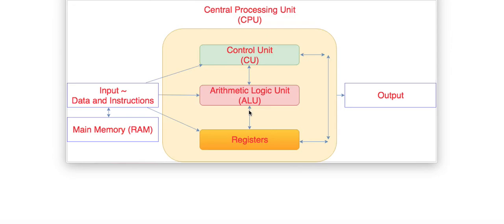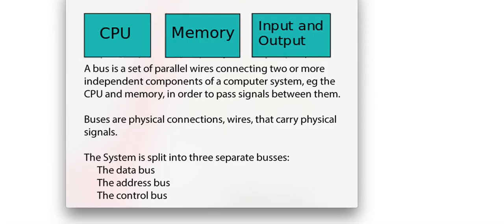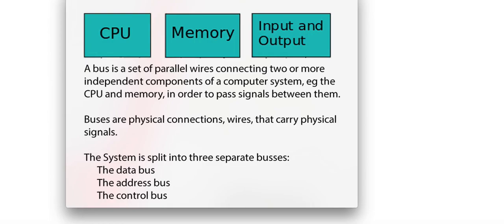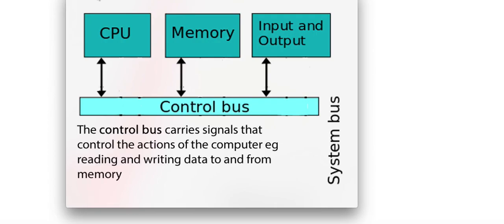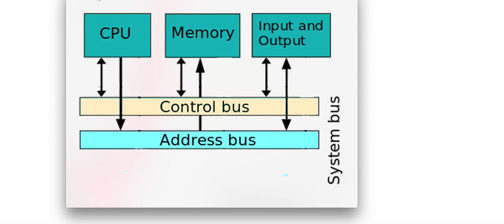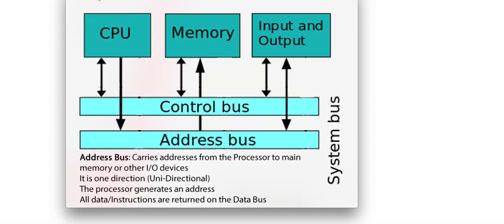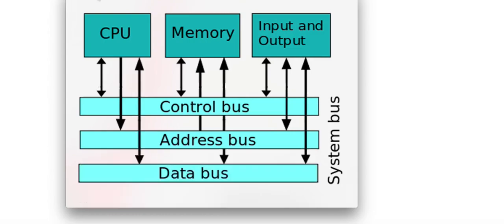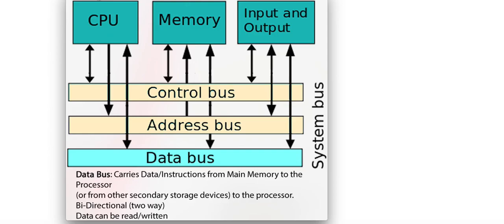System Bus: Control Bus, Address Bus, Data Bus